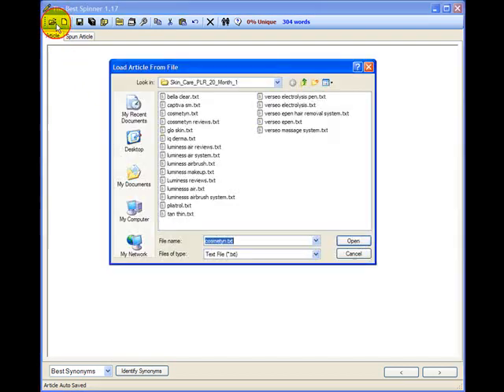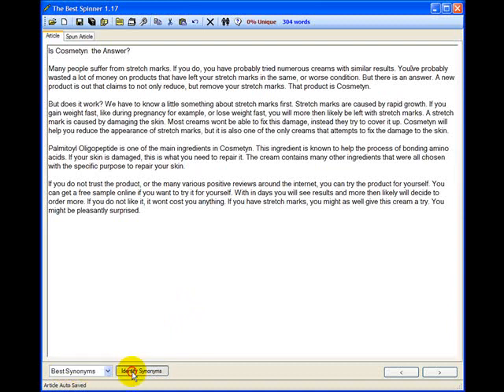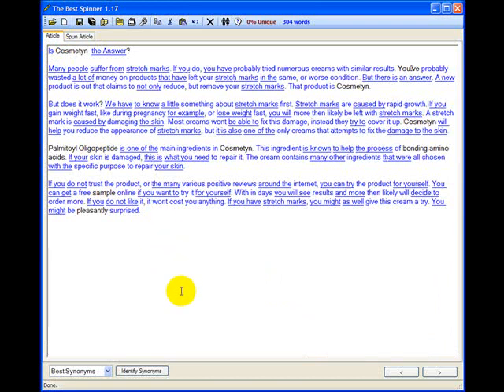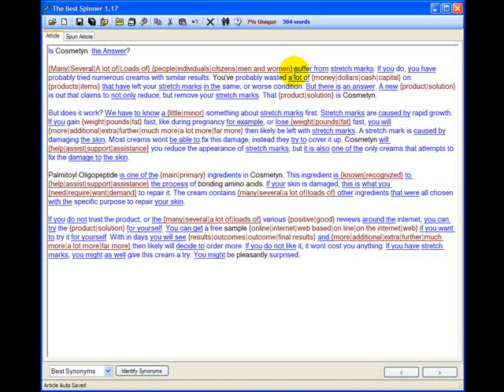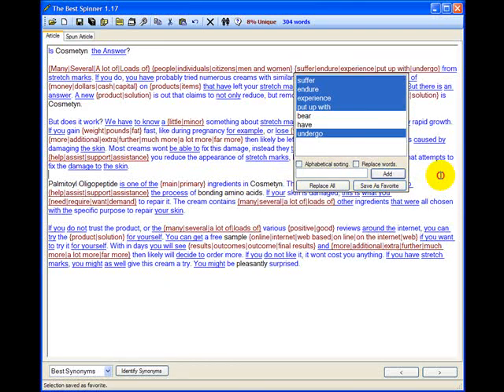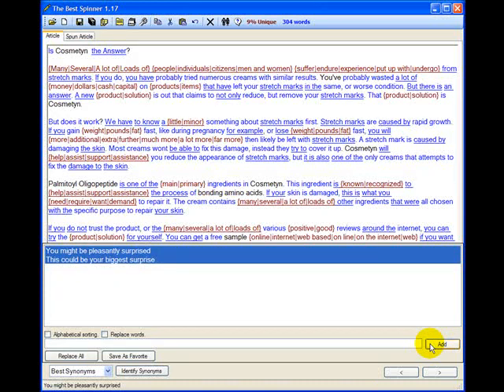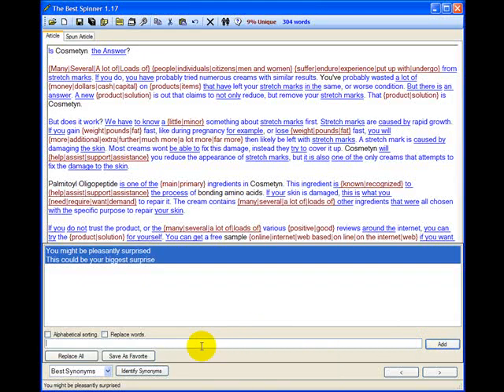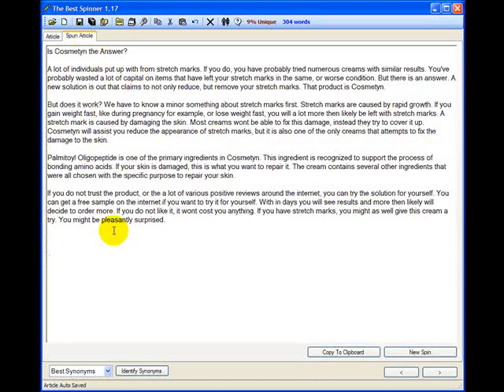"The Best Spinner" | Best, Easiest Artcle Spinner w/Massive Thesaurus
| "The Best Spinner" uses a Internet-based, ever growing Thesaurus that enables it to be the best Article Spinner on the Market today